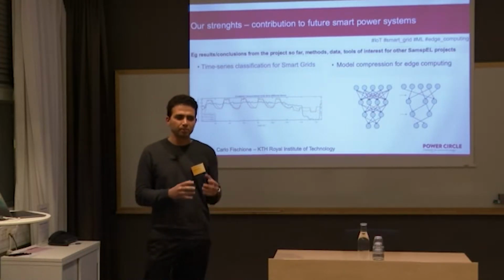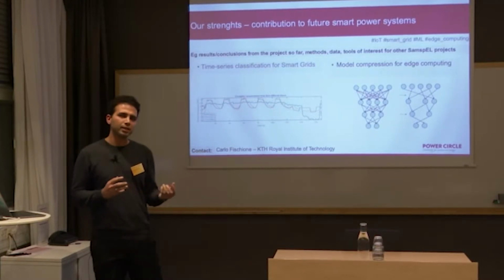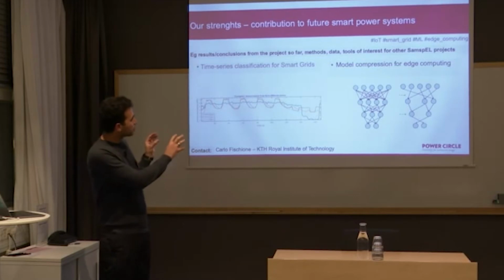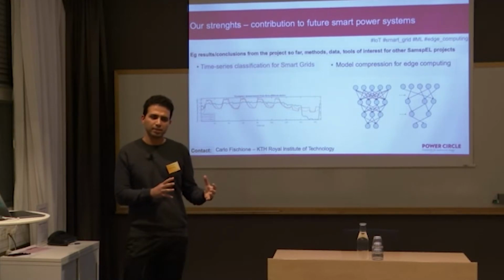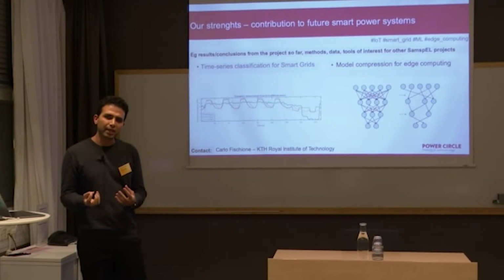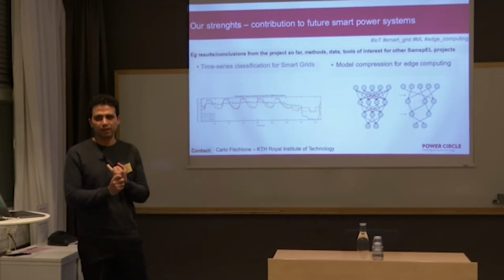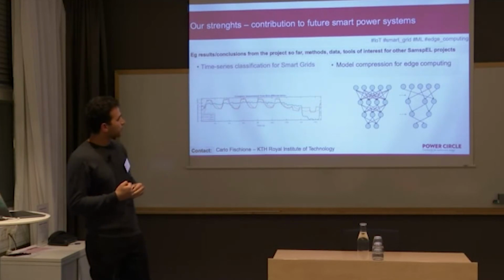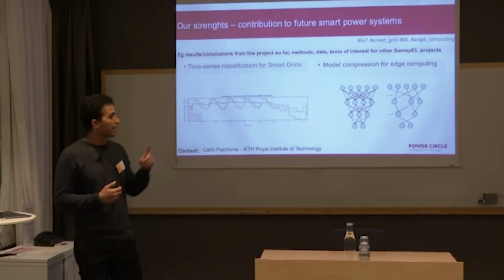MATCH-IT – Machine Learning in Energy Systems with Cheap Hardware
3 minute project pitch presented at a workshop for SamspEL and ERA-Net Smart Grid Plus projects in Gothenburg on Oct 8 2019. Presented by Hossein Shokri, KTH.